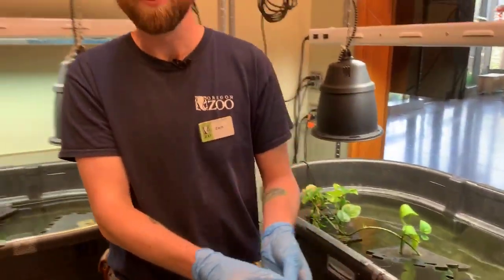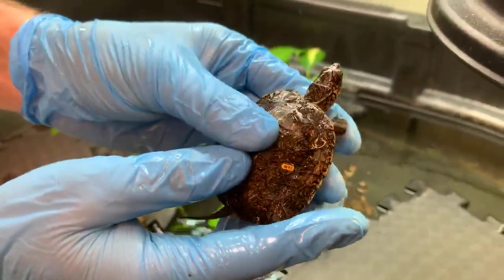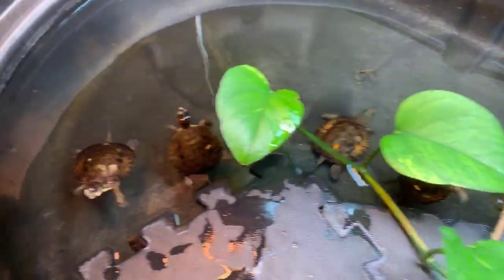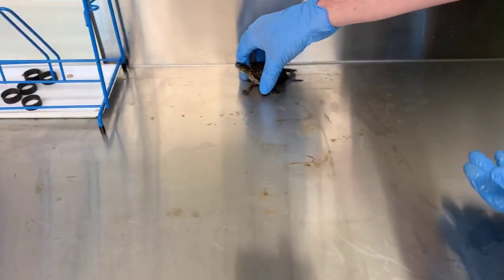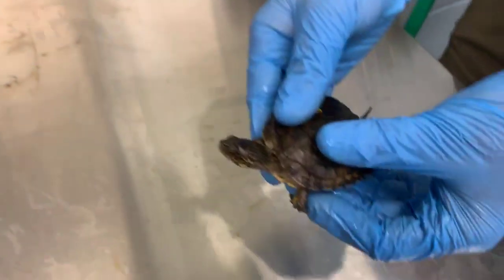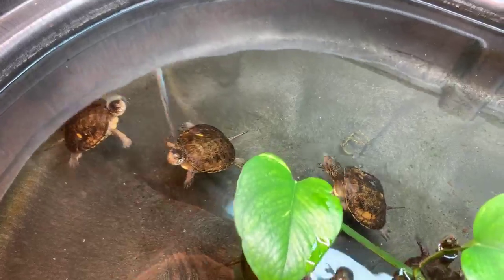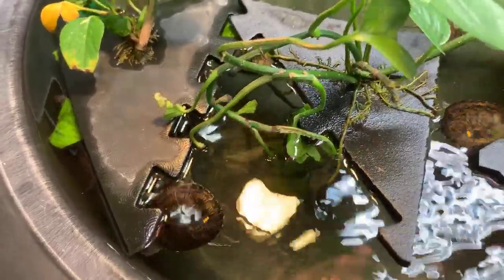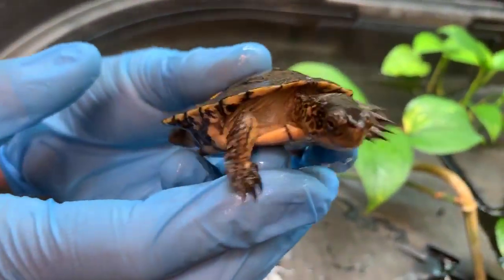Meet Tiny Western Pond Turtle Hatchlings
Welcome to the conservation lab! Today we're meeting tiny western pond turtle hatchings and learning about a project to help save their species. After the video, check out our at-home activities Thanks for joining us, and if you can, please help us continue our mission by making a donation.